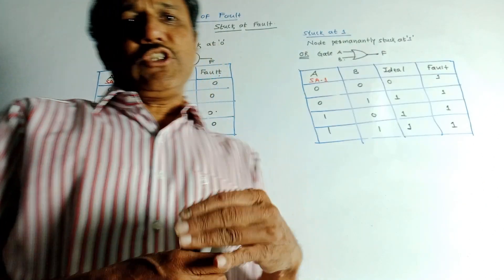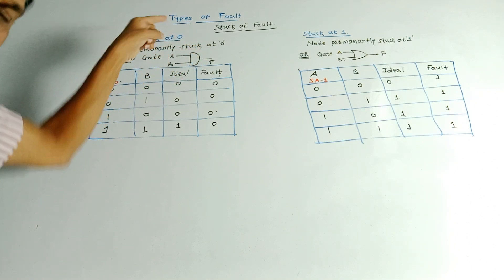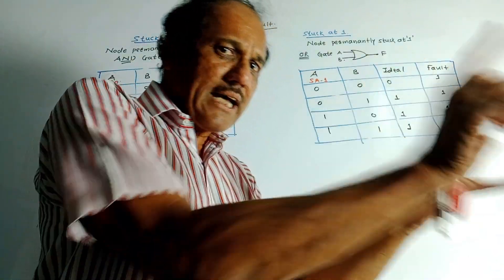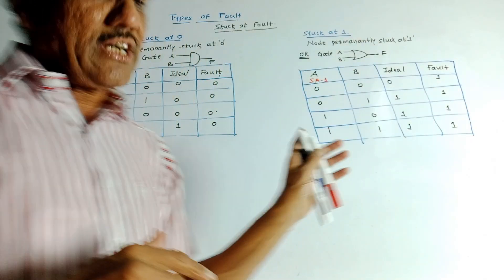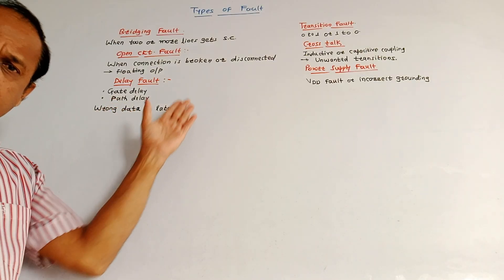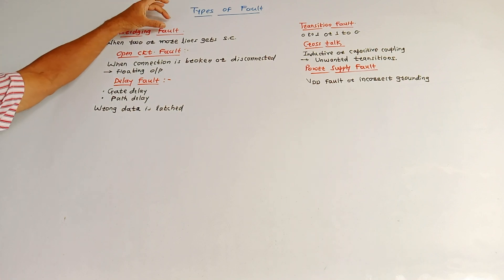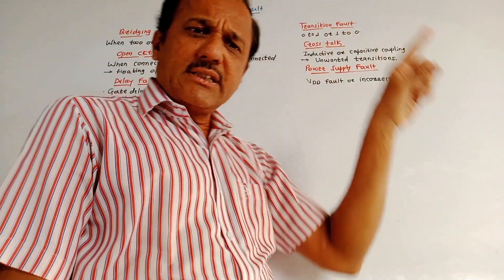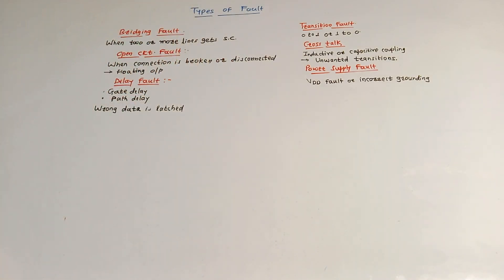TYPES OF FAULT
This video explains the different types of faults in VLSI design.